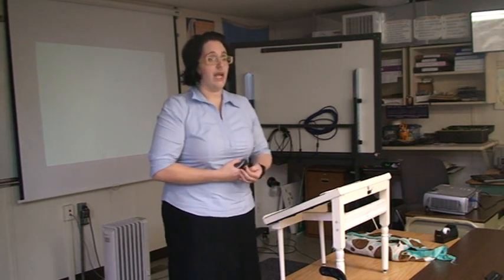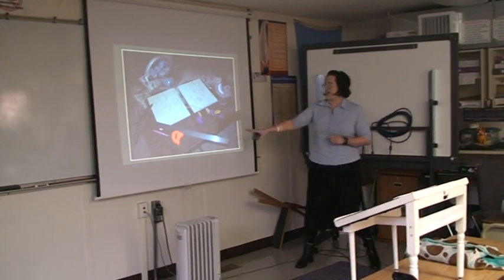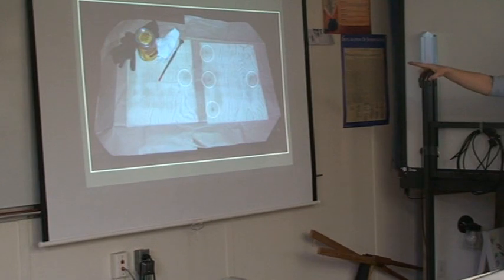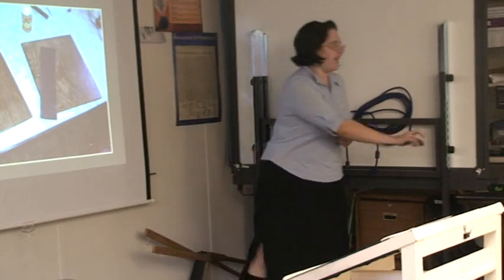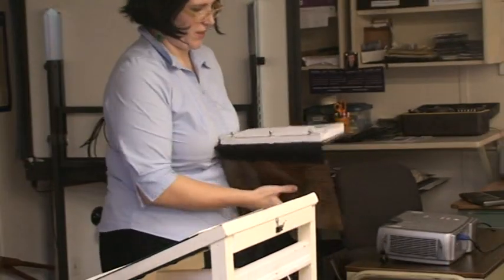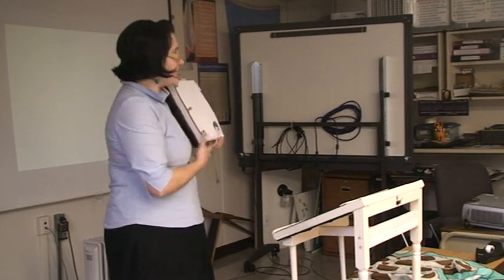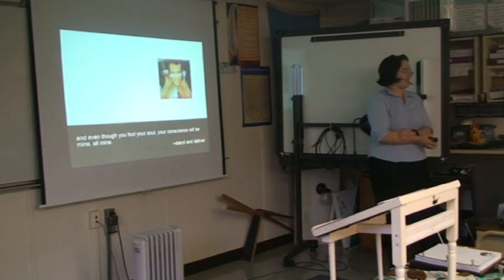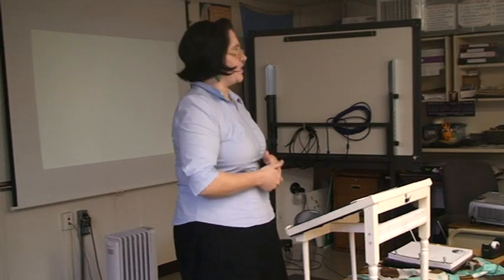SPEECH #7--Stephanie Pollak portfolio presentation--Spring 2008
Stephanie describes the process whereby she constructed her public speaking portfolio at Clover Park Technical College.